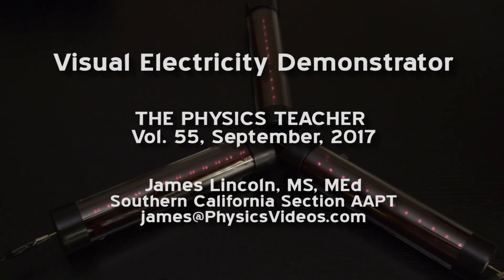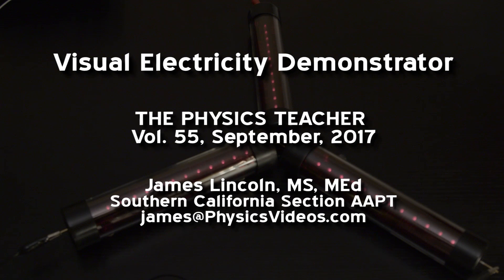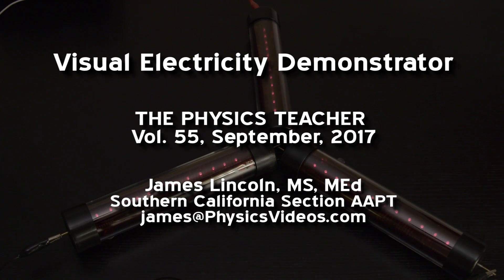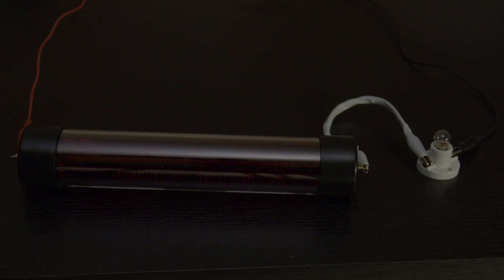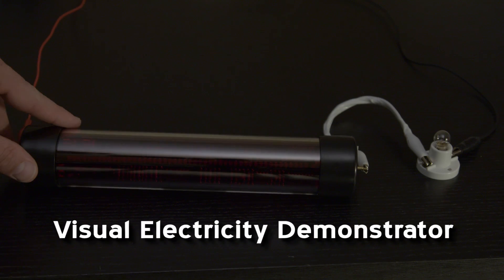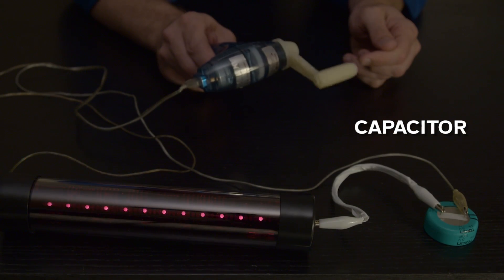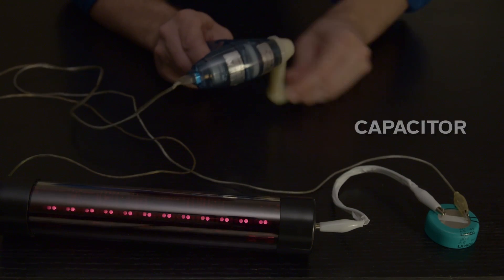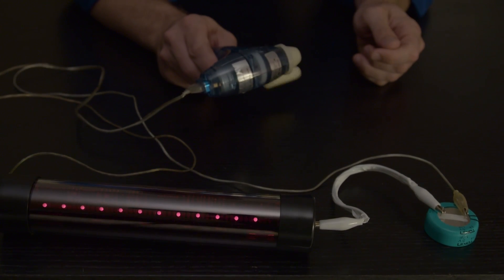Video Abstract - Visual Electricity Demonstrator Sept 2017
This is a Video Abstract for The Physics Teacher Magazine.   Article by James Lincoln in September 2017, "Visual Electricity Demonstrator."